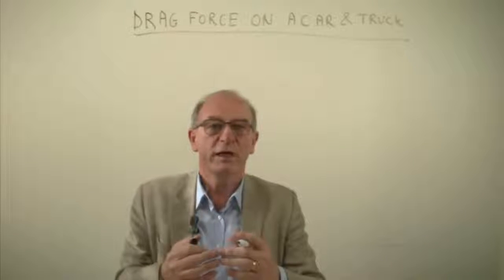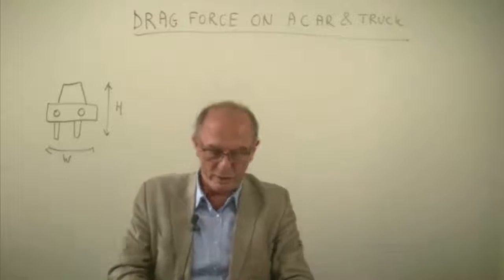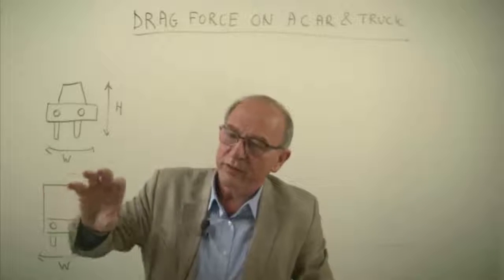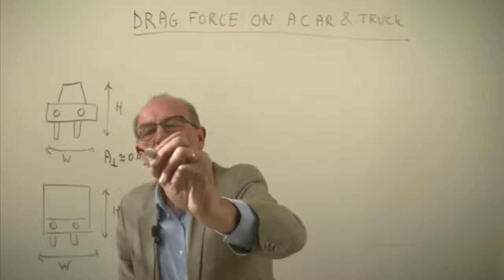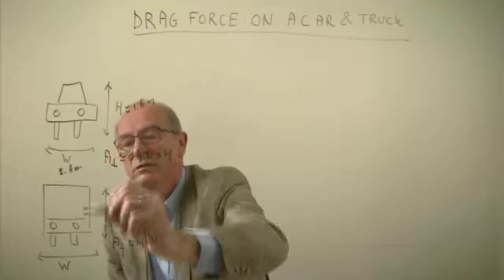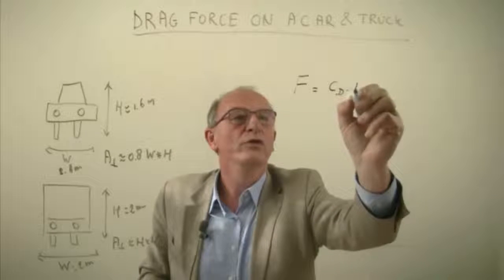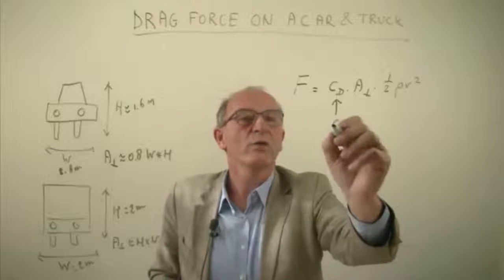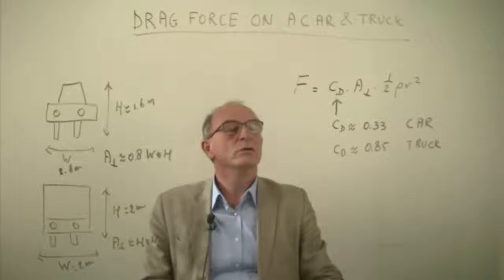Example 3.1B: Drag force on a truck & car (medium)